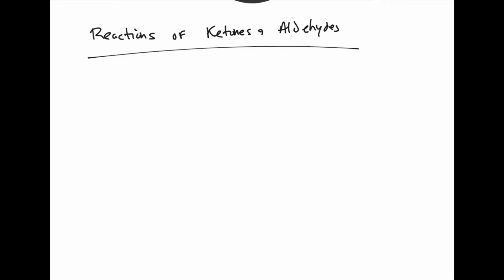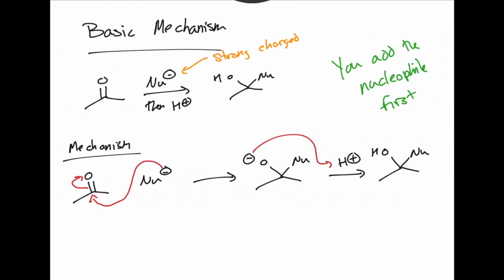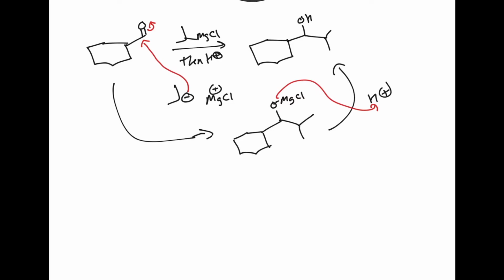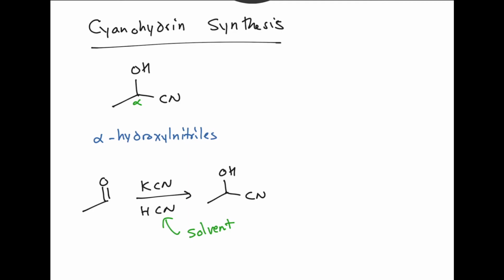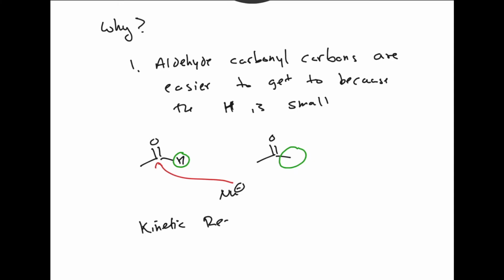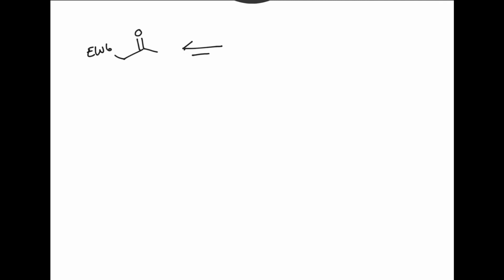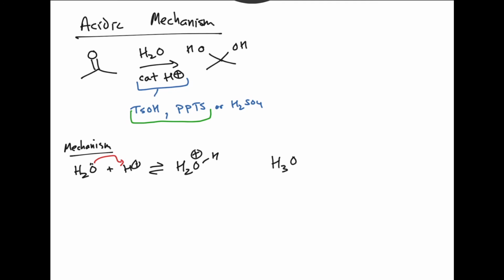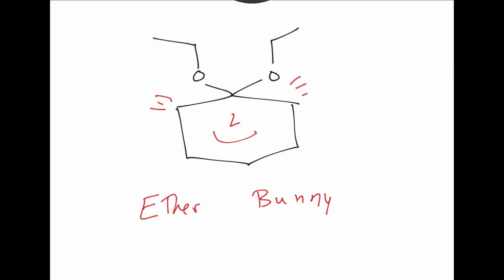Slide Set 6 Slides 9 13 complete